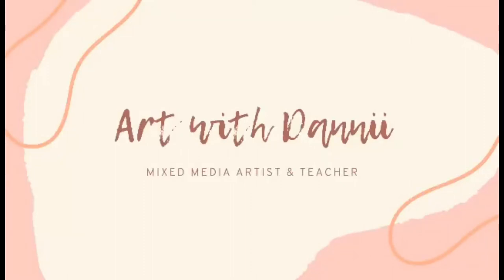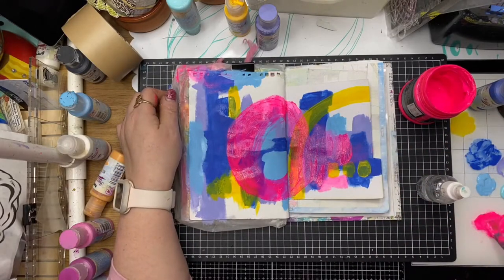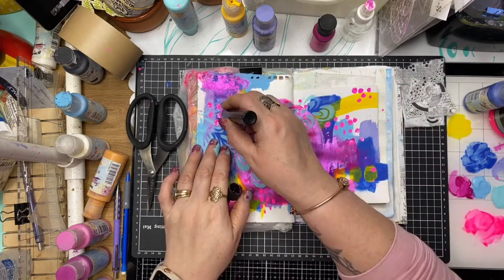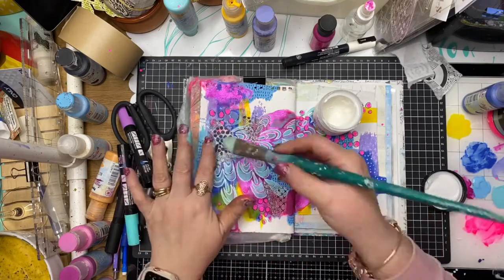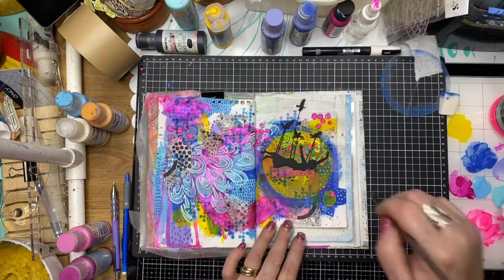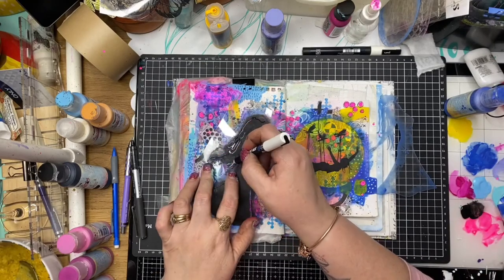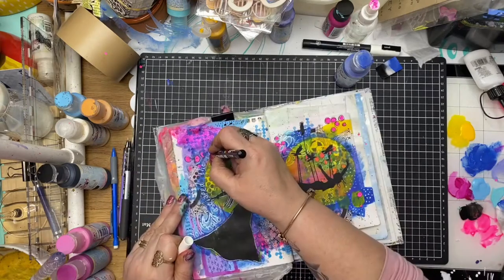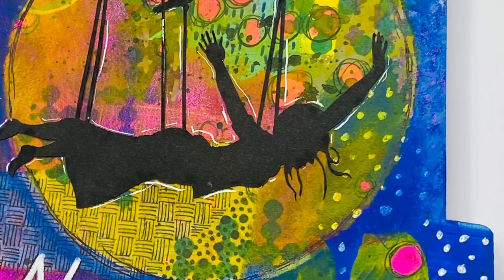An Art journal page in my ScrapFX junk journal "now Fly" using ScrapFx products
Hello lovlies,
Todays video is a art journal page in my ScrapFx junk journal, using ScrapFx Stencils, Silhouettes ,rice papers and stamps. To create this double spread in my art journal. I have also used a technique to spotlight my focal points on the spread which I think worked really well on my busy background. I hope you found some inspiration to have play using some of these products and creating your own art journal page.
ScrapFx products used
Rice paper - sketching no2 by Michelle Logan 2019348
stencil- Leafy seaweed 2021072
stencil- circle stencil -2012176
stencil- freedom girl -201976
stamp- circle collage 2019091
Siliholette- learning to fly 2016303
To get the links to scrapFx products used in this project please go
(wholesale only)
To see More videos like this please hit the subscribe button and the thumbs up button. also remember to click on the bell next to the subscription button to get notified when new videos go up